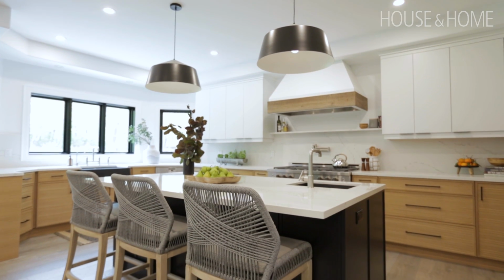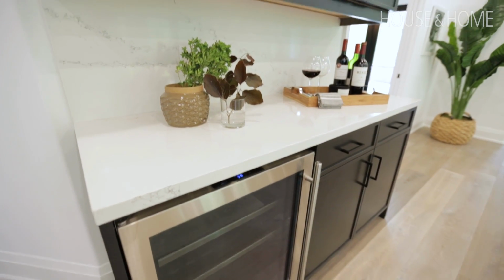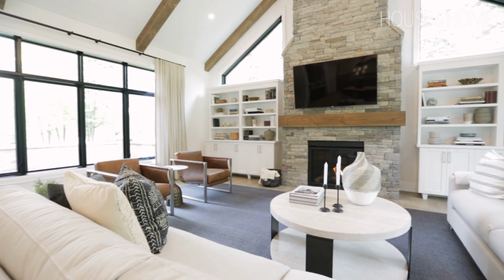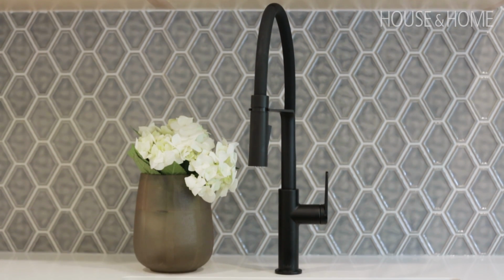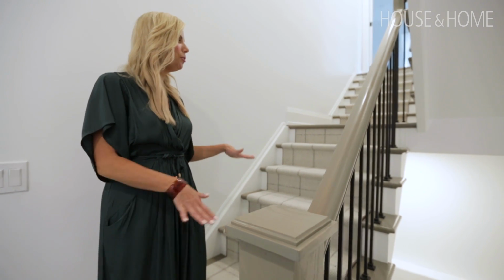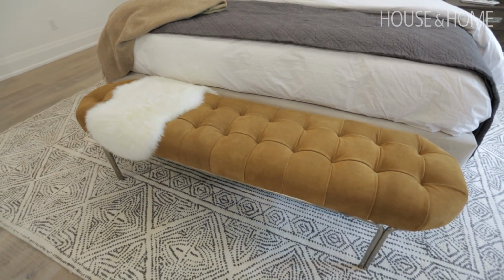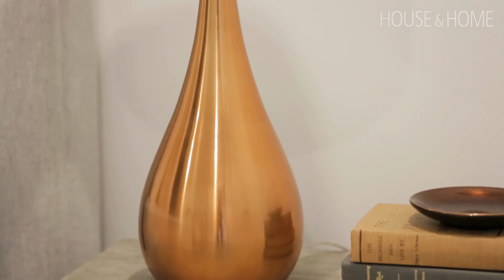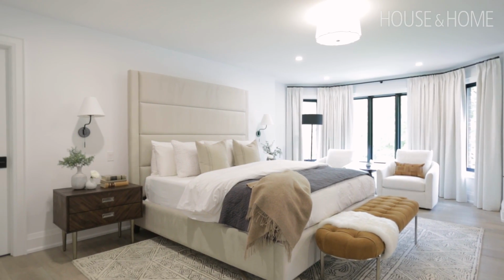House Tour: Stunning Luxury Modern Country Home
Designer Karin Bennett takes you inside this modern abode located an hour outside of the city. See how she achieved an elegant yet easy-going feel, perfect for entertaining family and friends or kicking back during the weekend. A tonal palette with pops of wood and matte black adds a sophisticated touch to the contemporary home, and especially the kitchen and bathrooms. The open-concept great room is the ultimate gathering place, thanks to the natural stone fireplace and ample amounts of sink-in seating. Plus, Karin shows how she used dry-wall boxes to replicate wooden rafters and beams on the ceiling for a budget-friendly alternative to a covetable design feature.

Contracting - Rose Building Group, Bathroom Tiles/Hardwood - Eden Tile It, Kitchen/Bathroom Counters - Stone On The Go, Kitchen Cabinetry/ En-suite & Main Bathroom Vanities, Great Room Bookcases - AJM Installation, Kitchen/Bathroom Fixtures, Powder Room & Third Bathroom Vanity - Watermarks Kitchen and Bath Boutique, Lighting throughout - Concept Lighting Group, Great Room Rug / Staircase Runner - Anderson’s Carpet and Home.